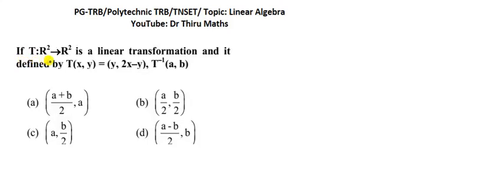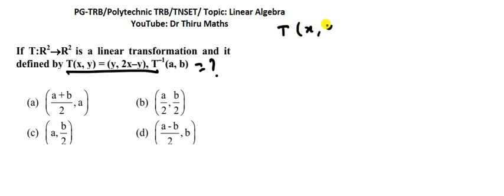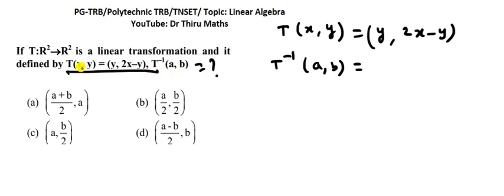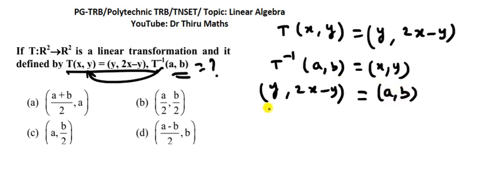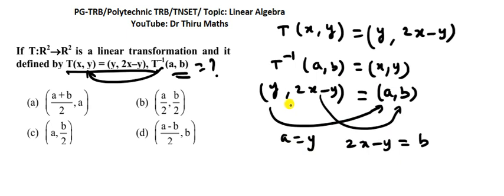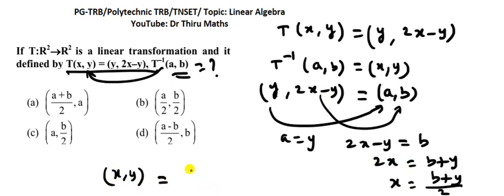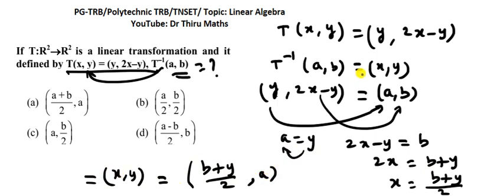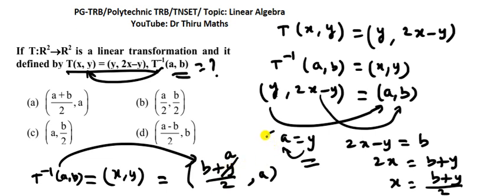Linear Algebra/If T:R2→R2 is a linear transformation and it defined by T(x, y)=(y, 2x–y), T–1(a, b)?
If T:R2→R2 is a linear transformation and it
defined by T(x, y) = (y, 2x–y), T–1(a, b)